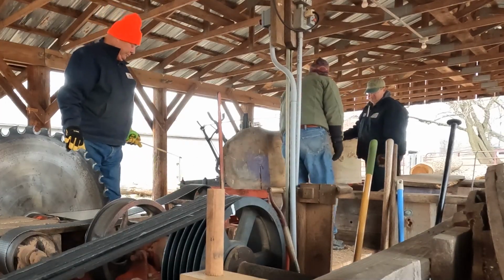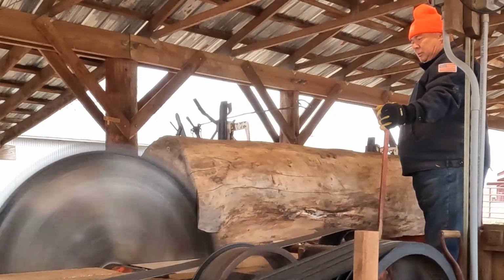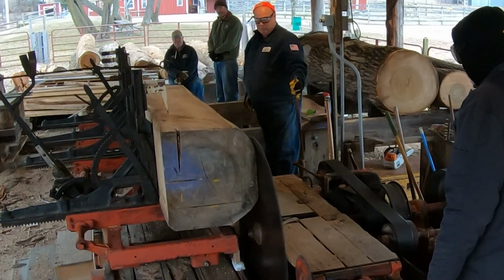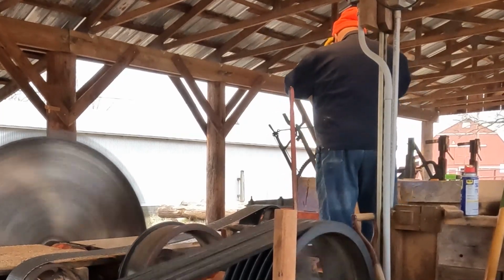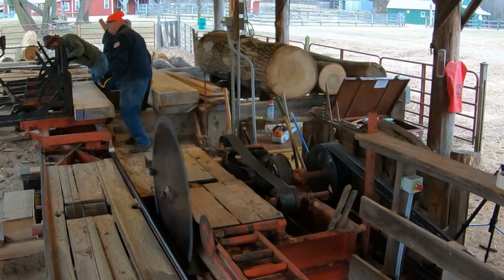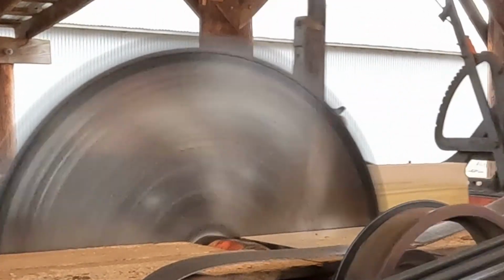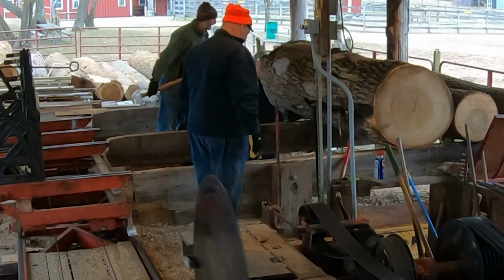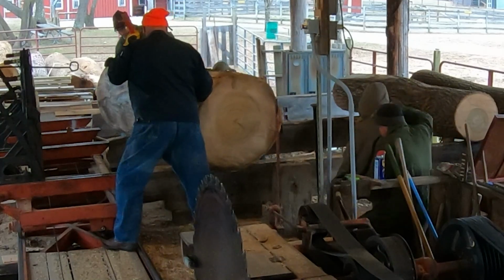Sawing 2X6's out of a BIG Log!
Well, the Frick sawmill is running well. All the work we've done in the past few months is paying off. Today we'll be making 2X6's from a 28" poplar log. Sadly, we are still using the 48" saw, so this makes it a lot harder for the manual log turners. (AKA The Geezers) But, we'll get it done!